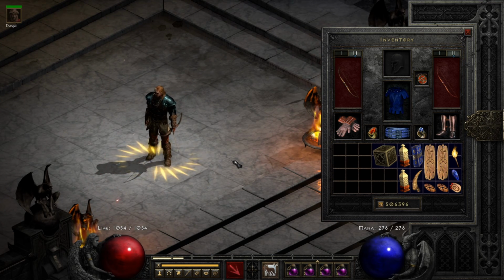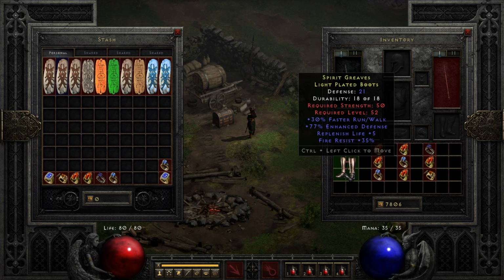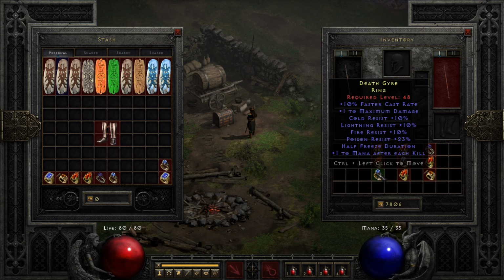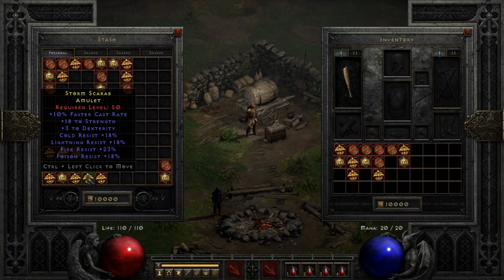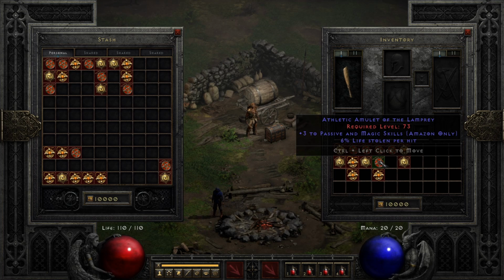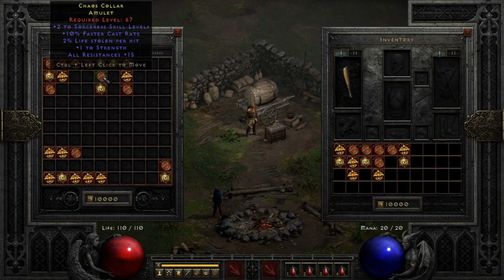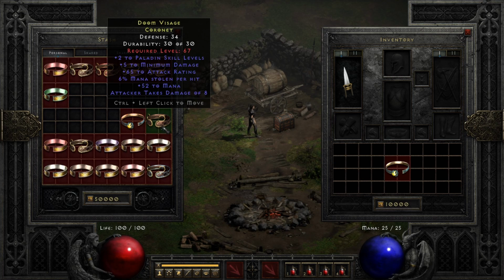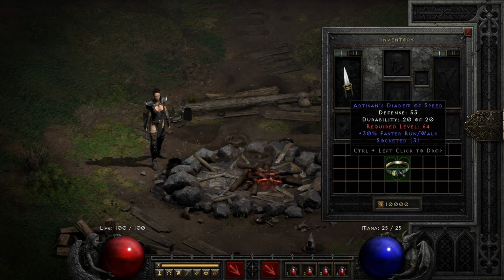INFINITE GOLD Gambling Highlights D2R (22 Nights of Terror)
0:00 Intro
1:06 Infinite Gold + Gambling Explained
5:16 Boots + Leveling Rings
8:19 High Level Rings
12:25 Leveling Amulets
16:21 High Level Magic Amulets
19:15 High Level Rare Amulets
23:41 Magic Circlets
25:50 Rare Circlets
30:50 GG?